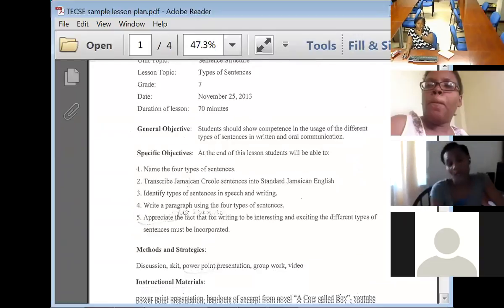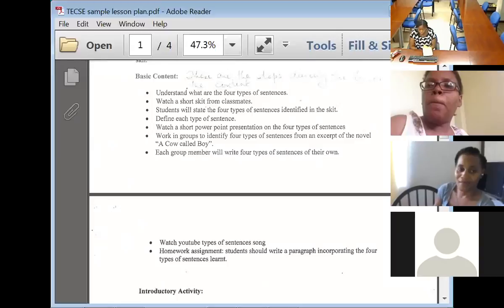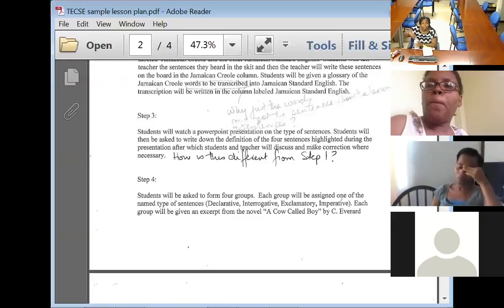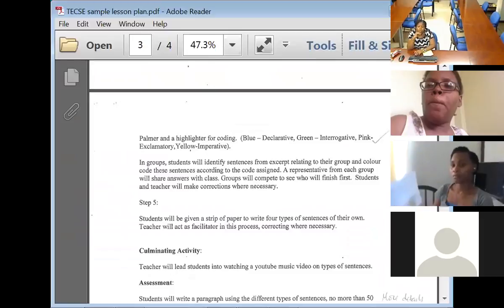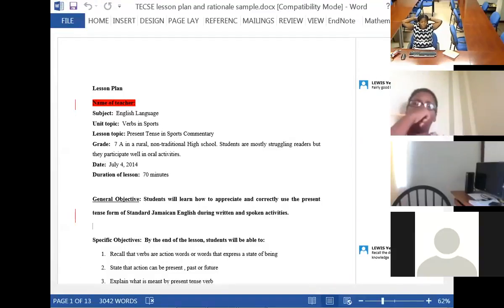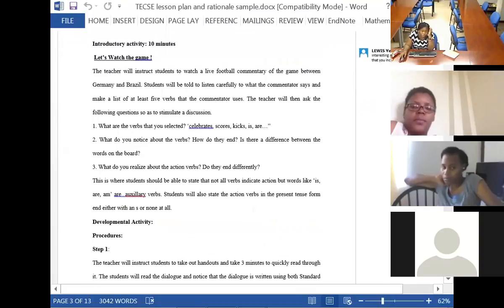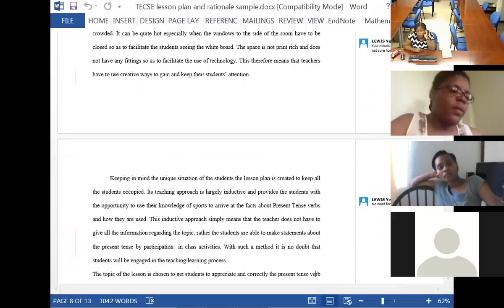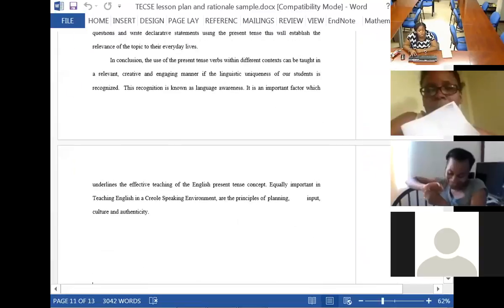Ms.Gordon EDLA5109 10th July, 2015